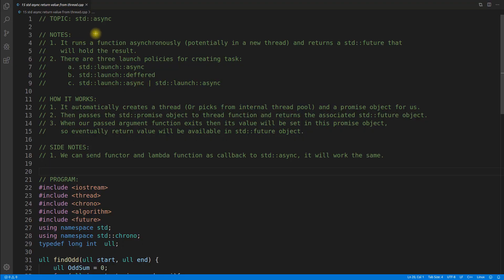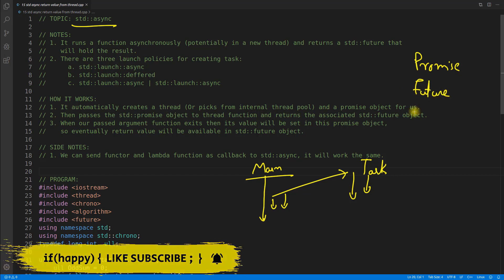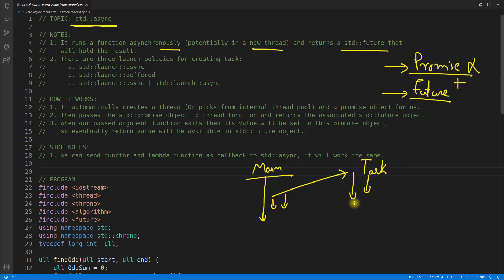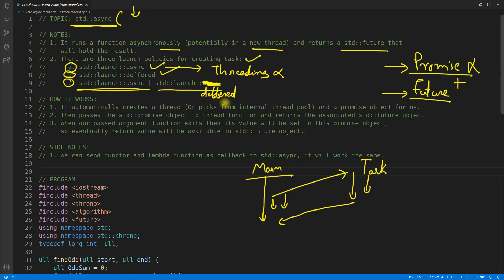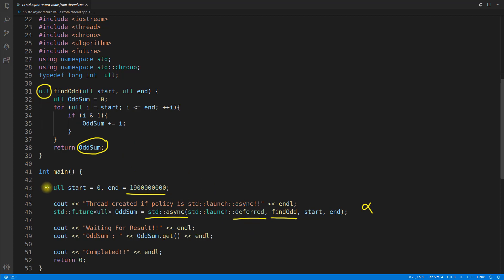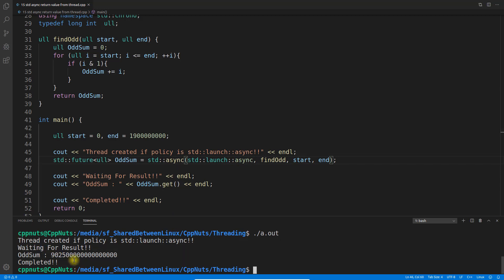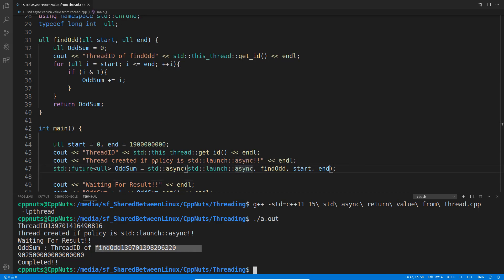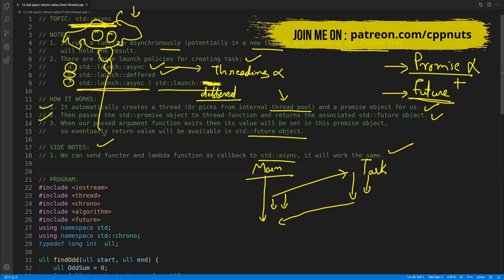std::async In C++ | Create A Task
JOIN ME

Here we will learn std::async and its usage like how to create task. There are three different launch policy for creating task using std::async are as follows:
1. std::launch::async
2. std::launch::deffered
3. std::launch::async | std::launch::deffered

With the help of above policies std::async decides to create task as asynchronous or synchronous. Please go through video for more details.